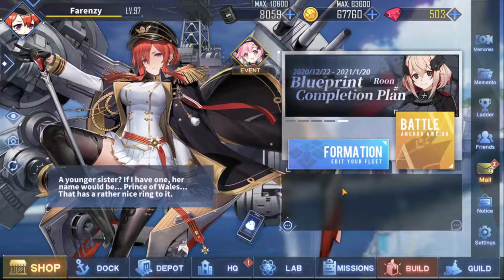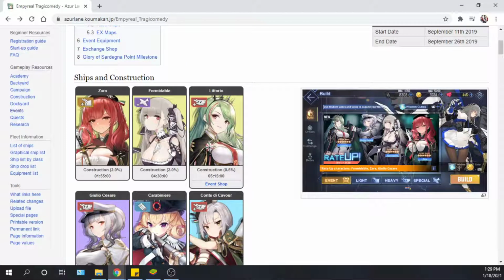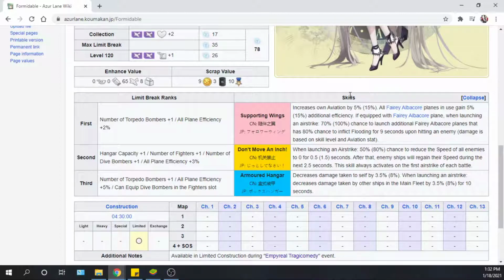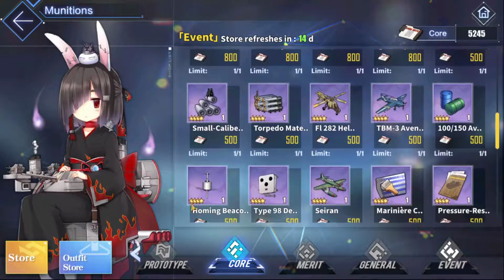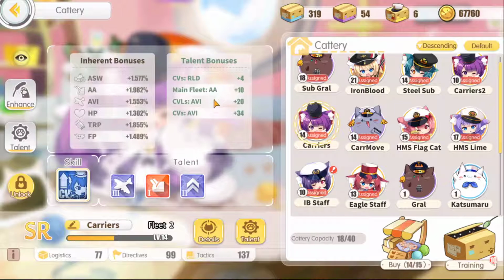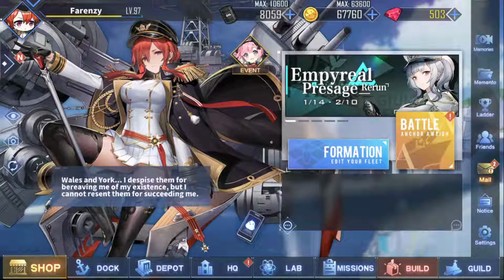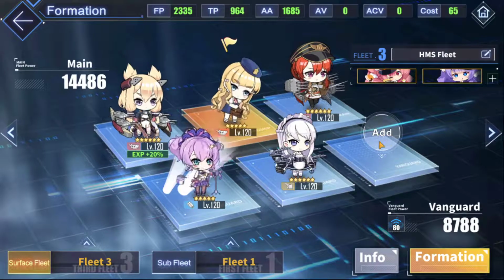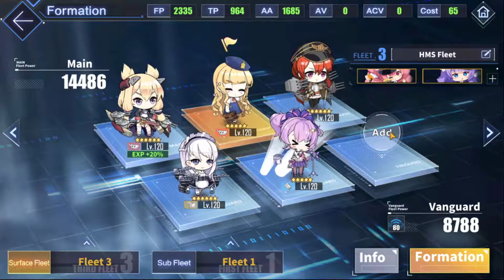Azur Lane - HMS Formidable in three days!!!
One of the best SR carriers in the game.